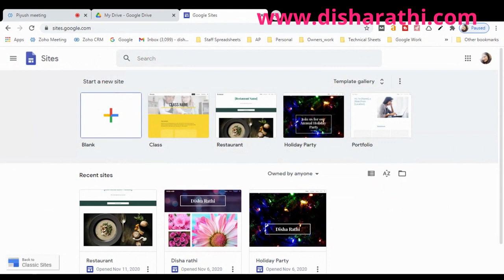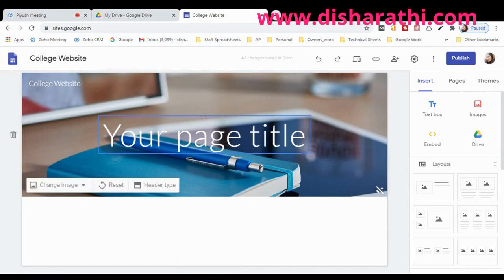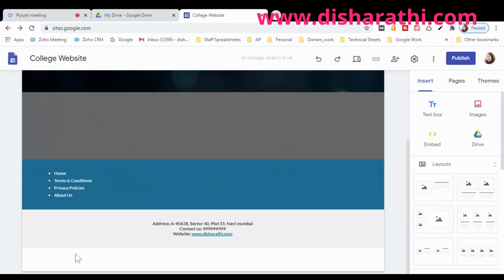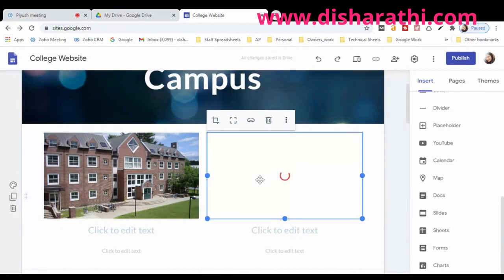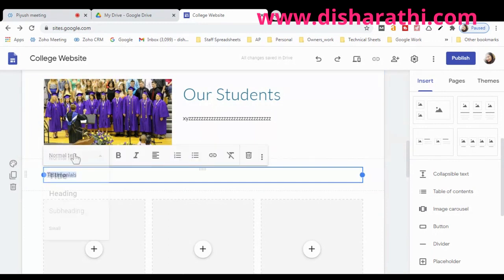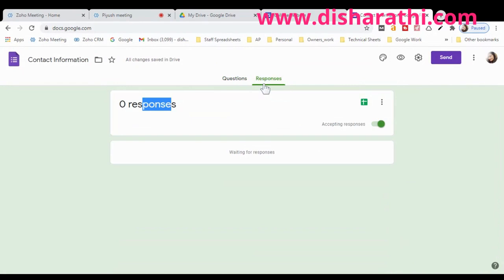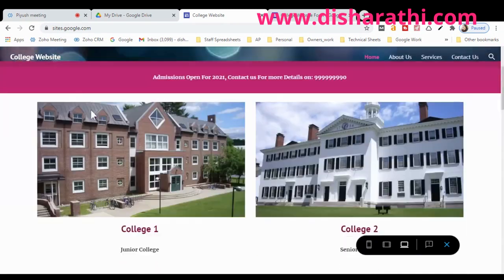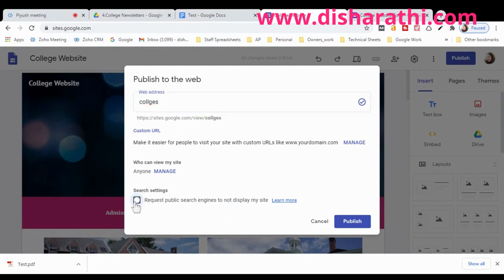How to Create Free Website using GOOGLE Tools | Simple & Easy Advance Tutorial | Disha Rathi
In this Tutorial I will show you how to Create Free Website in easy Steps. You can create website within 10 minutes using Google Tools & Google Website builder GOOGLE SITES.

GOOGLE Sites is a Free website Builder in which you can design Elegant & Professional Website. Many questions can come to your mind like:
How can I create website for free of Cost?
How to design website without having coding knowledge?
How to make a website within 10 mins?
How to create a free website?
How to build website from scratch?

I tried to solve max of your queries in this video.

Points Covered in the videos:
1. How to Start website Creating and Designing
2.How to Add Layouts to website?
3.How to Add Google Map in Website?
4.How to create Menu bar in Website?
5.How to add Collapsible Text?
6.How to Add and update Header & Footer of Website?
7.How to create Contact form?
8.How to share Documents like Brochures,Company Profiles in Website?
9.How to Convert Documnet to PDF?
10.How to Publish Website?